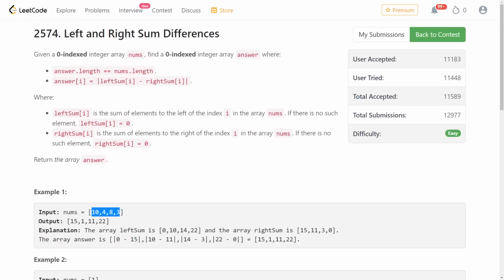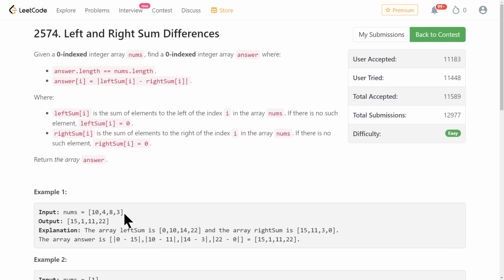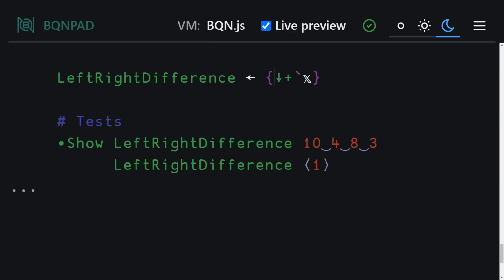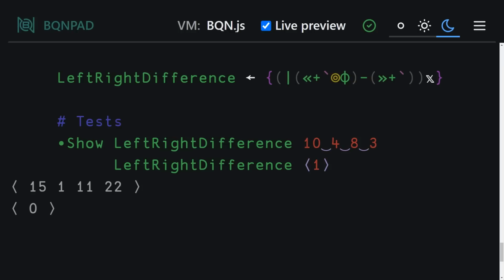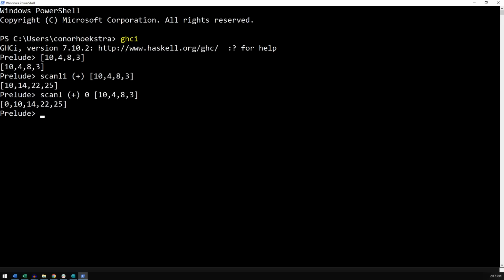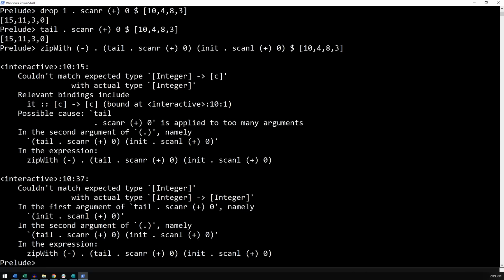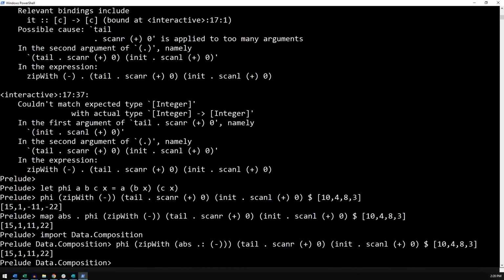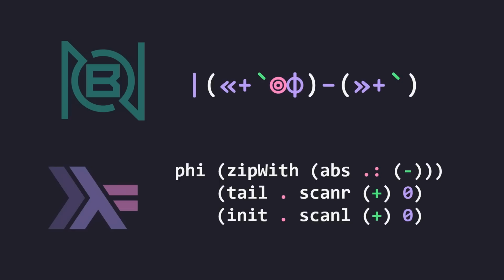I ❤ BQN and Haskell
Chapters:
0:00 Intro
2:16 BQN Solution
5:59 Haskell Solution
10:04 Solution Comparison
11:50 Outro